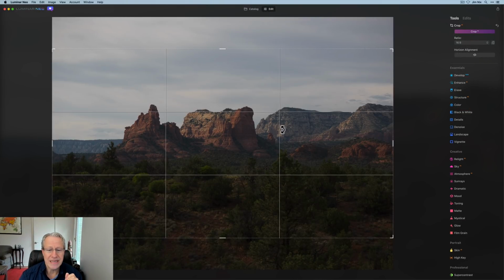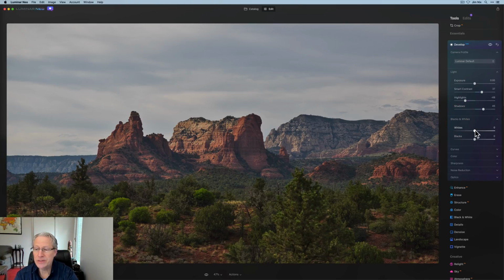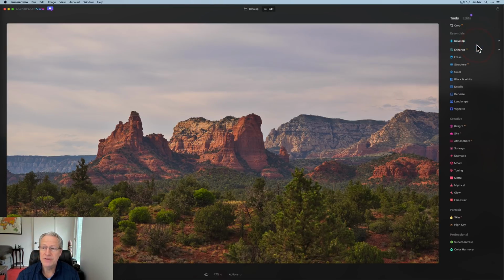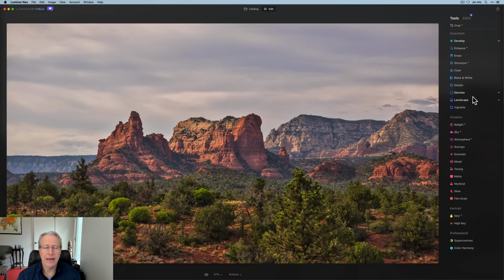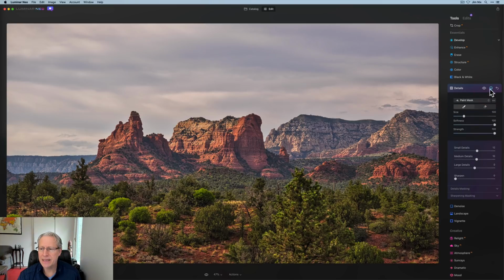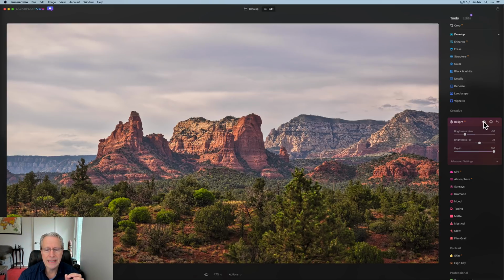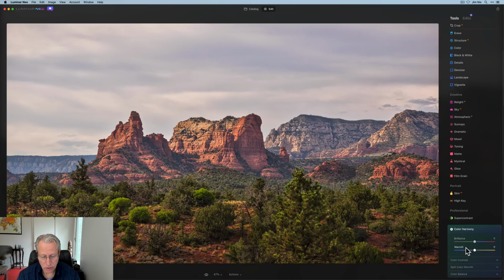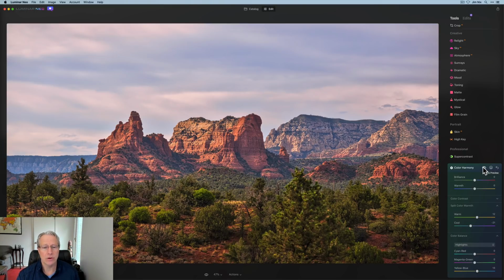Luminar Neo: Key Tips for Compelling Landscapes!